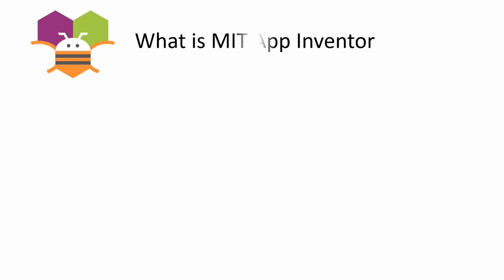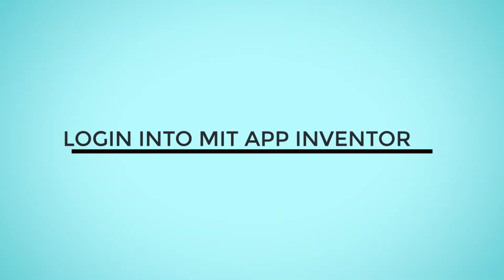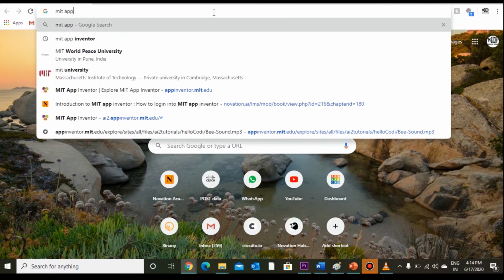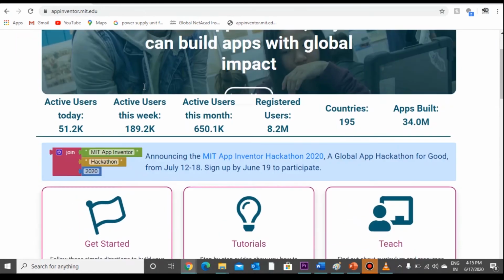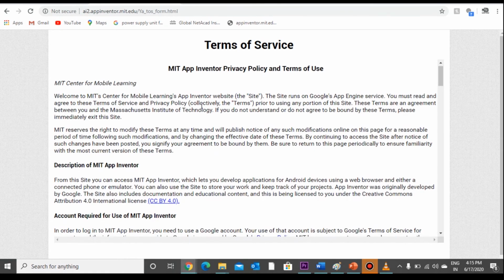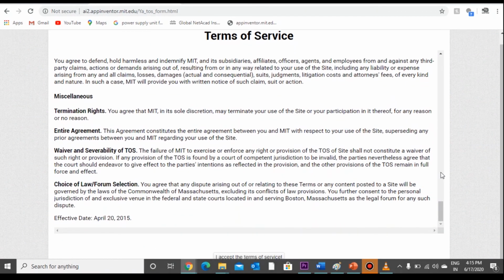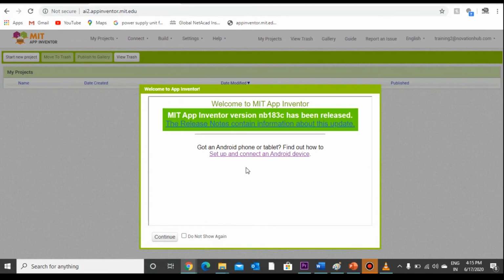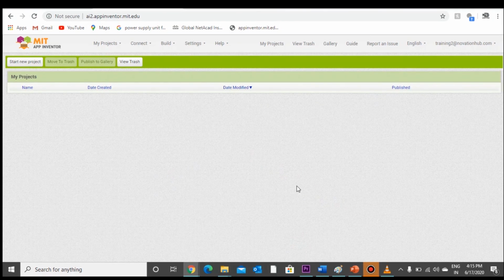Overview of MIT App Development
It's a basic intro video on how to use MIT App development in daily learning process.